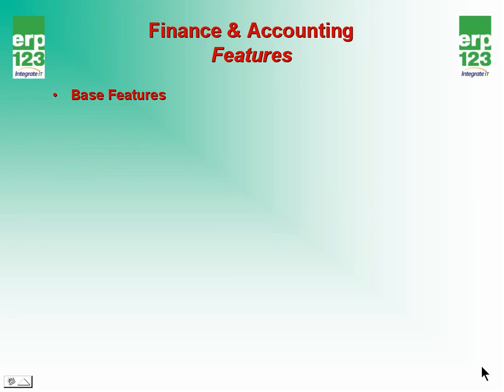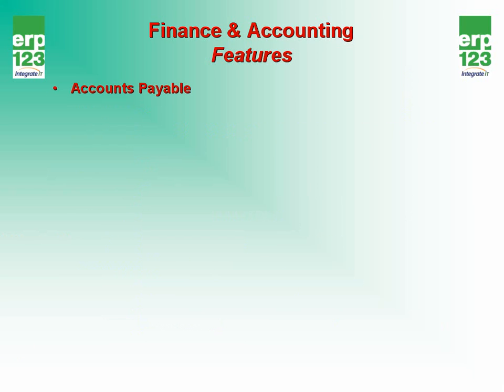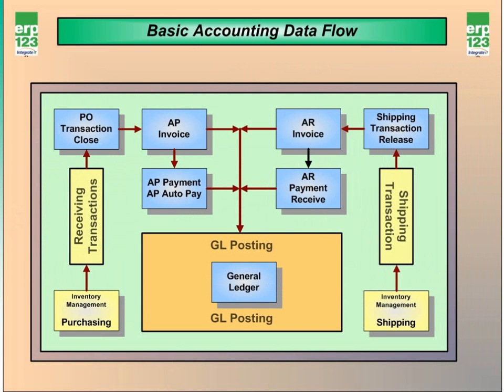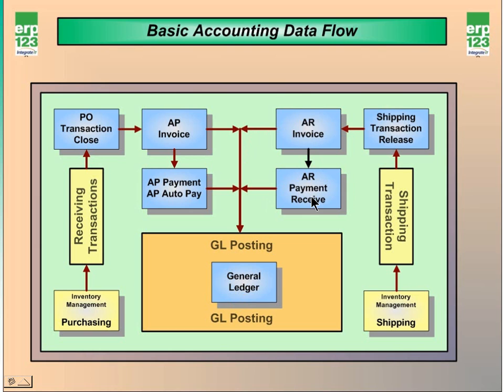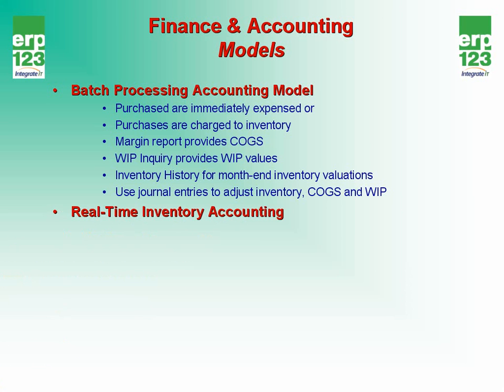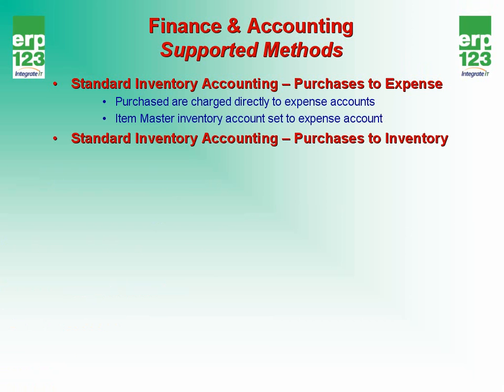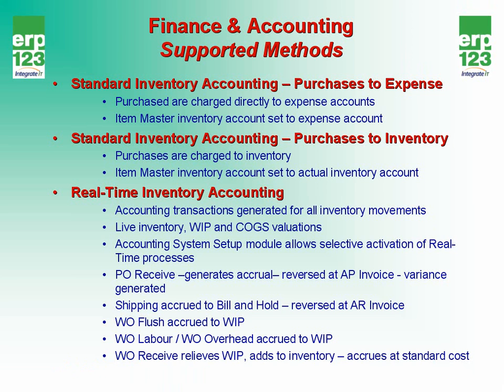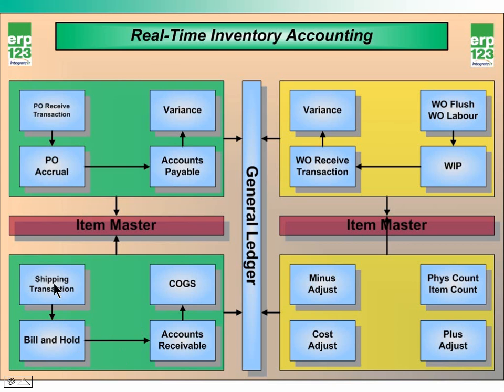38300 Finance Accounting Overview